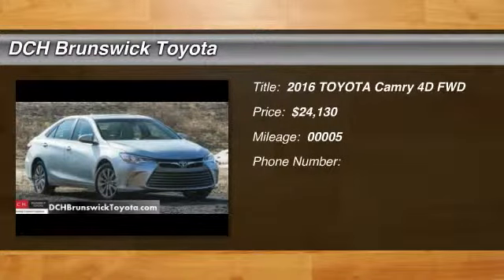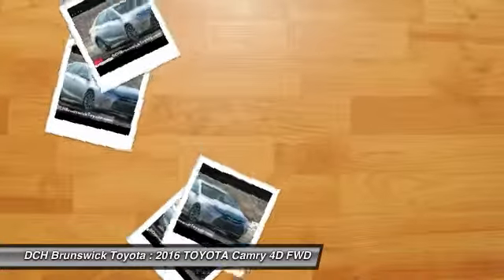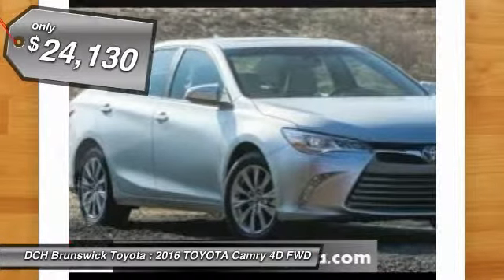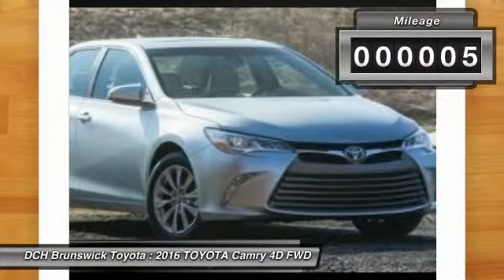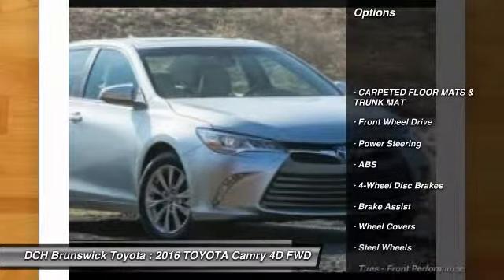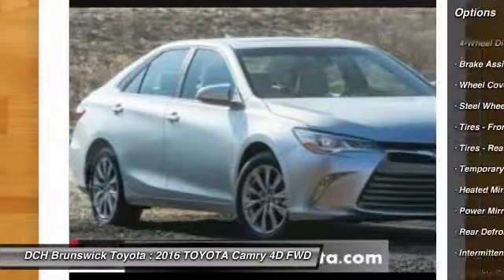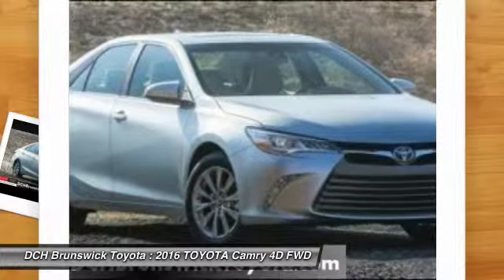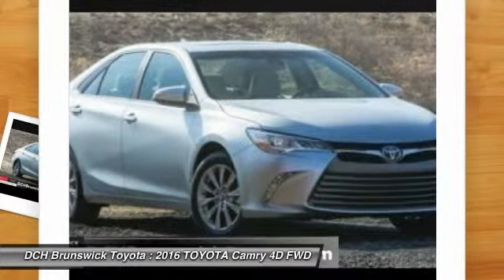2016 TOYOTA Camry BT60052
2016 TOYOTA CAMRY North Brunswick, NJ
Stock# BT60052

1504 US Route 1 North

BACK-UP CAMERA, BLUETOOTH, MP3 Player, KEYLESS ENTRY, 35 MPG Highway, With a bold and aggressive design the 2016 Toyota Camry is back to tackle the mid-size sedan segment. A sculpted body with muscular fenders and a more prominent grille adds to its commanding stance, and this striking style continues to the rear of the car, where the taillights create a distinctive profile. Available additions to the bold body style are LED Headlights and Daytime Running Lights, 18-inch alloy wheels, and Dual Chrome-Tipped exhaust. Choose from a choice of 3 different engines including a 2.5L engine with 178hp paired to a 6-Speed Automatic Transmission capable of 25city/35hwy MPG, a 3.5L V6 with 268hp paired to a 6-Speed Automatic Transmission capable of 21city/31hwy MPG, or a 2.5L CVT hybrid engine with 200hp with up to 43city/39hwy MPG on the LE model and 40city/38hwy on Hybrid SE and Hybrid XLE models. Interior comforts include available premium heated front seats (With leather-trimmed Ultrasuede or leather) and steering wheel touch controls. Available interior technologies include wireless phone charging with your Qi-compatible device, a JBL GreenEdge audio system with ten speakers in eight locations plus a subwoofer and amplifier, Navigation and Entune App Suite which connects to apps such as Pandora, OpenTable, Movietickets.com, and more. A host of available safety features also help to keep you at ease including Whiplash-injury-lessening front seats, 10 airbags, a standard backup camera, Blind Spot Monitoring and Rear Cross-Traffic Alert, Lane Departure Alert, Automatic High Beams, and Dynamic Radar Cruise Control to automatically adjust vehicle speed and maintain your distance along with a Pre-Collision System to determine if a frontal collision is imminent and apply the brakes if necessary.